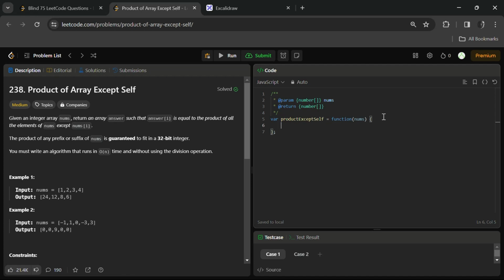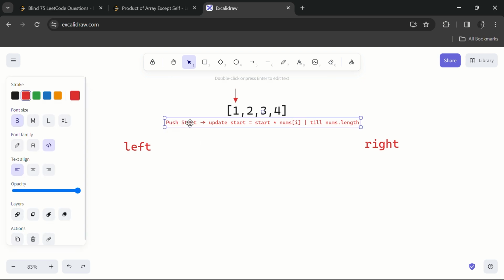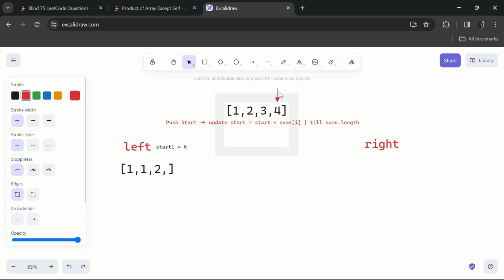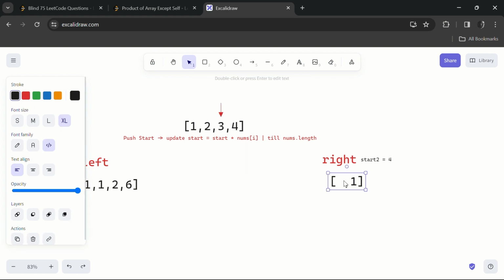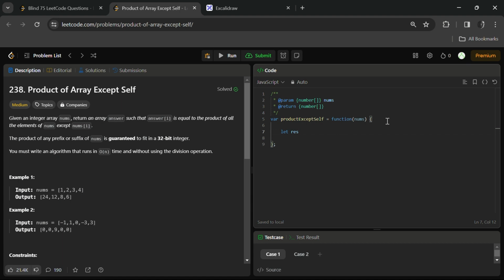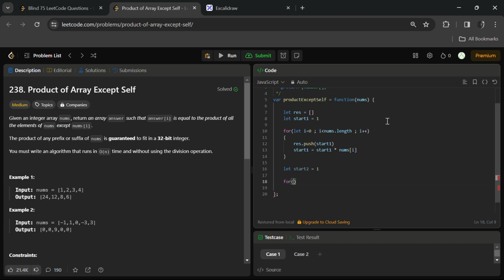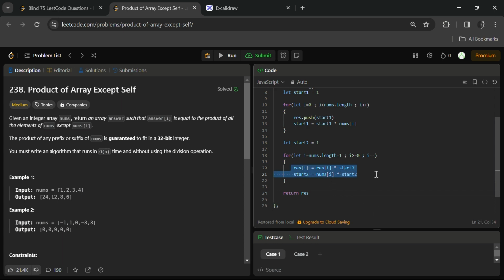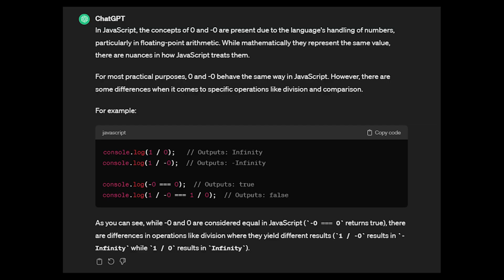Product Of Array Except Self - Leetcode 238 - JavaScript - Blind 75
Chapters:
0:00 Problem Statement
0:43 Explanation
3:34 Coding
6:15 Notes